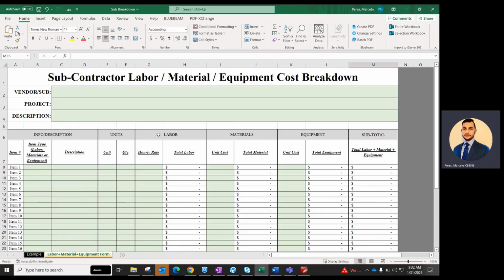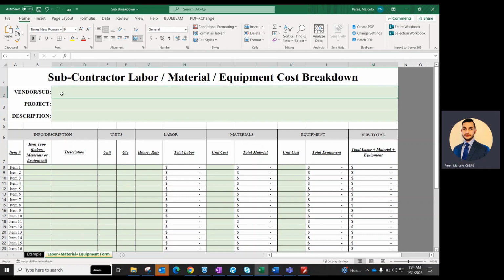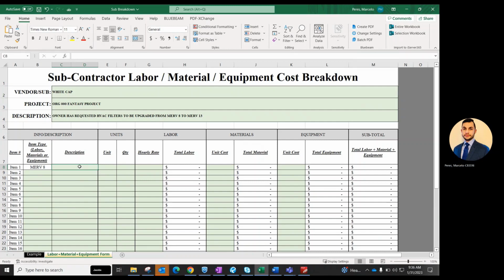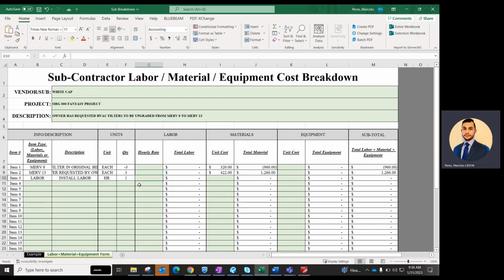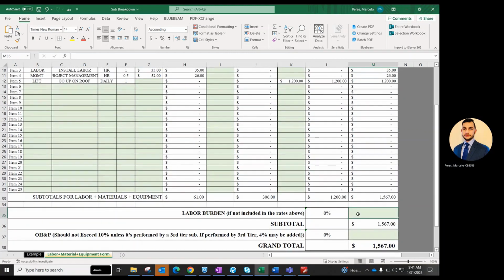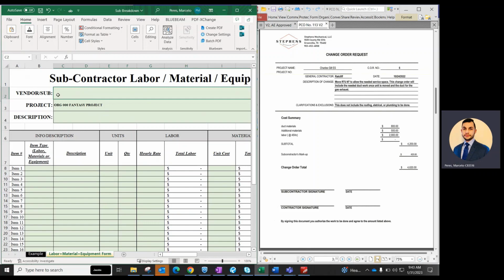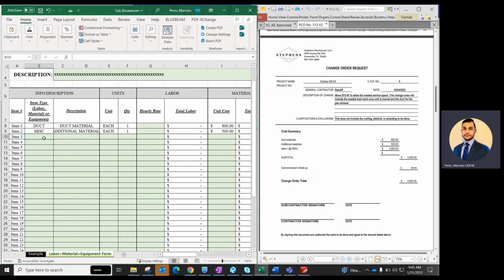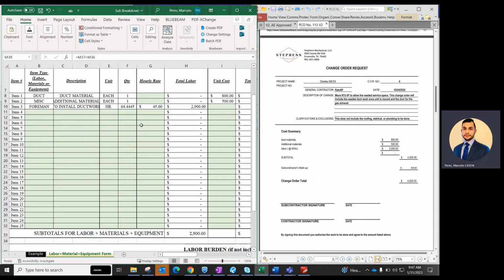GC: How to Fill out a DISD Subcontractor Form (New Requirement)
This form replaces all past required DISD Subcontractor Forms.